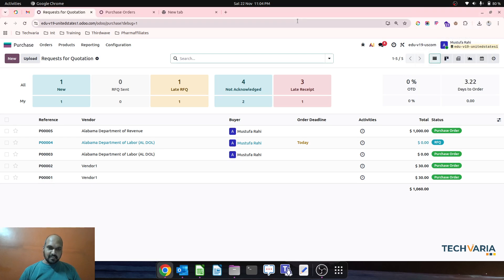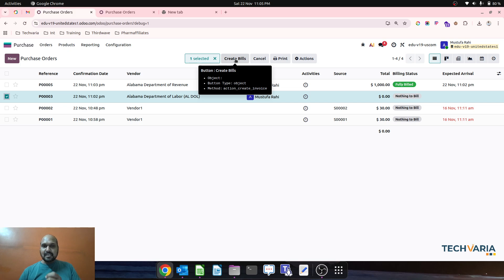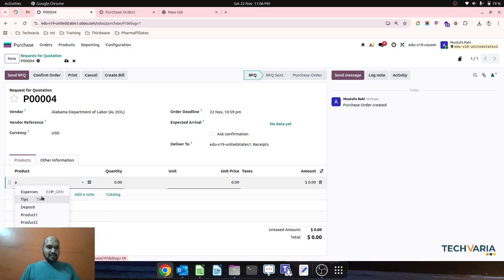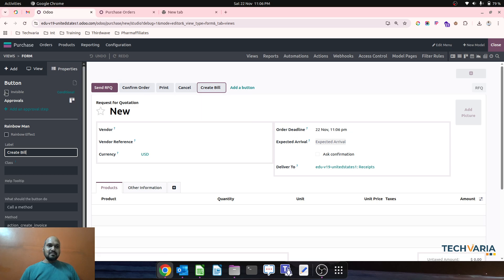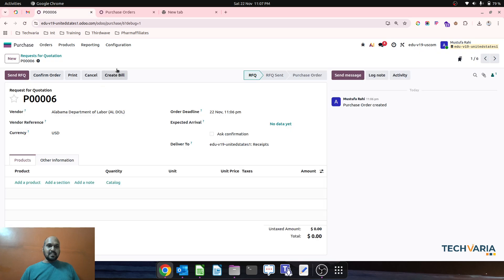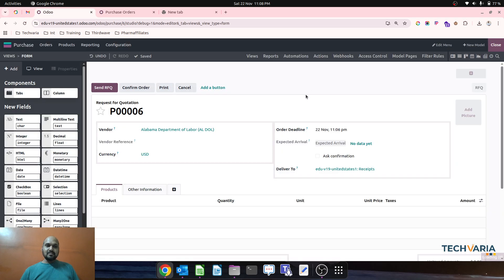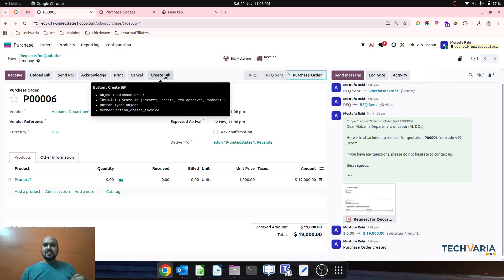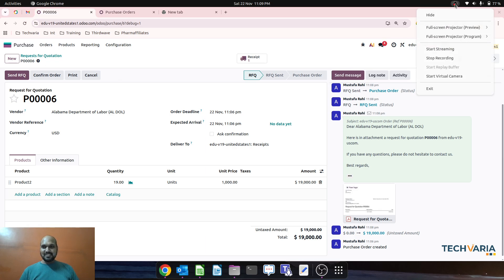Add Create Bill Button to Purchase Orders in Odoo 19 — Quick Studio Hack + Conditional Visibility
Unlock the power of Odoo Studio! In this quick tutorial, you’ll learn how to add a Create Bill button to the Purchase Order form, call the action_create_invoice method, and control its visibility using Conditional Invisible rules. Perfect for functional consultants and Odoo customizers who want to streamline vendor bill creation with a clean, user-friendly workflow.